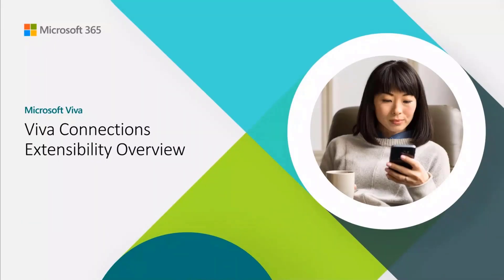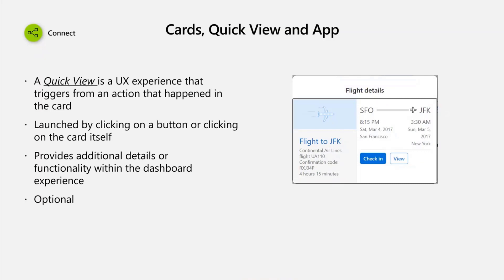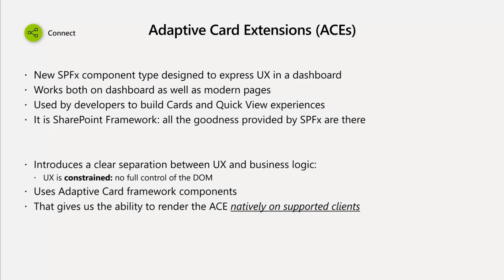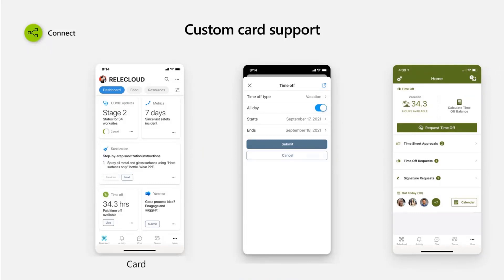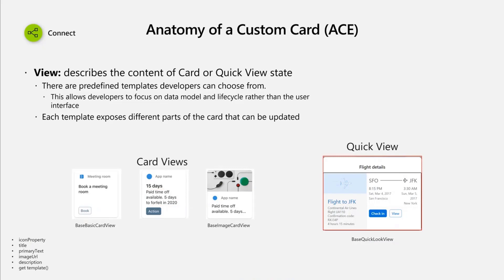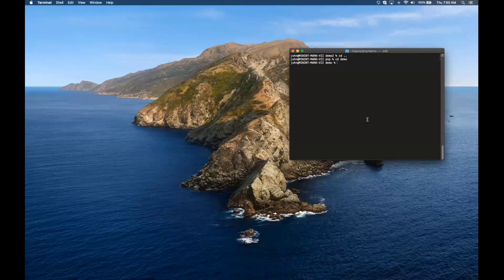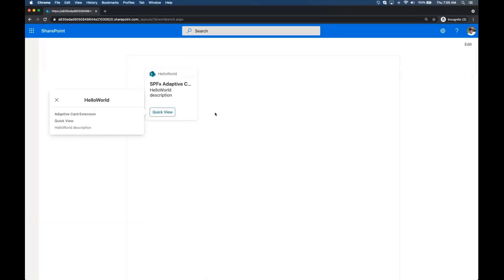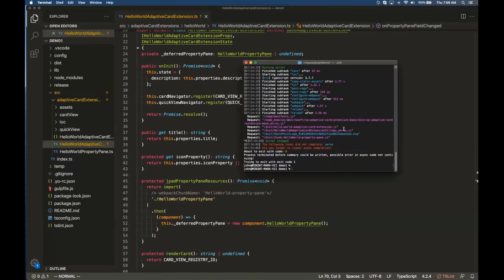Developing a Custom Card Extension using SharePoint Framework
During this 16-minute developer-focused demo, Luca Bandinelli and John explain how SPFx powered cards connect users to resources.  Native 1st party cards – include Teams apps, SharePoint Pages, Tasks, Shift, Card Designer, Web Links, etc. and 3rd party custom cards - Adaptive Card Extensions (ACEs) – built using a new SPFx component type.   Then deep dive into card templates and code.  Developers can build cards from scratch or start with existing personal apps or bots, SPFx solutions and web parts.   This PnP Community demo is taken from the SharePoint Framework and JavaScript Special Interest Group (SIG) – Bi-weekly sync call recorded on June 3, 2021.

Notice that the features shown in this video will be released in summer 2021. At the time of the video recording, they were only available for preview program attendees.

Demo Presenters:
• Luca Bandinelli (Microsoft) | @BandinelliLuca
• John Nguyen (Microsoft)